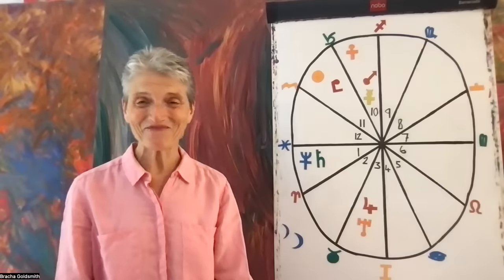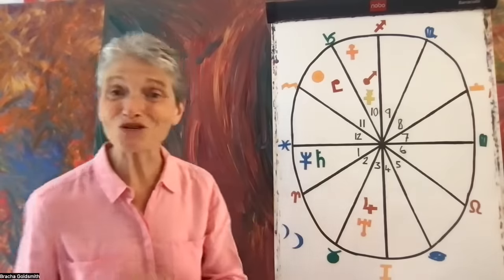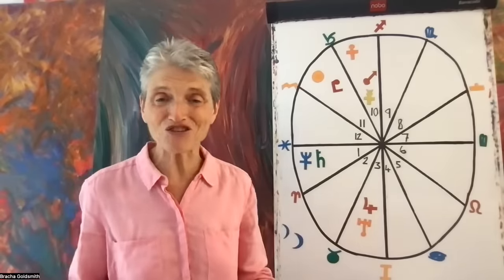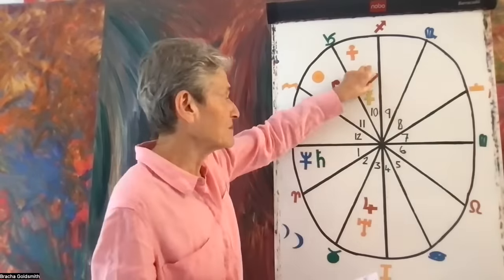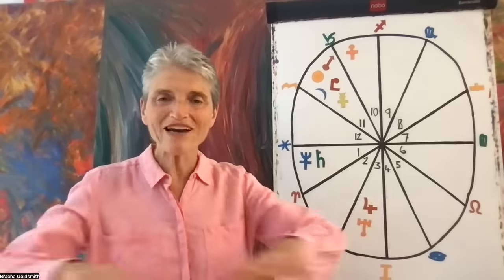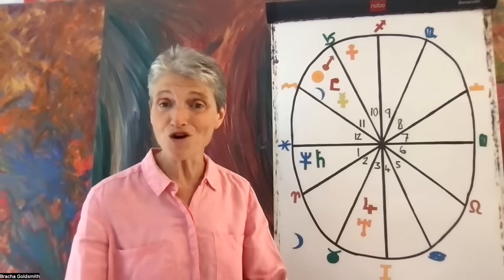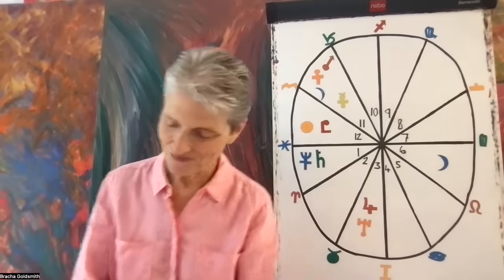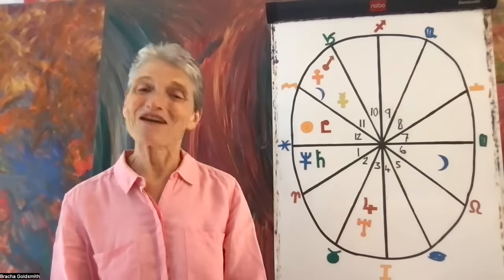Pisces January 2024 Astrology - A Very Happy New Year!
Hello Pisces! Enjoy your January 2024 forecast!

Bracha Goldsmith, astrologer, artist, channeler, author, financial adviser, musician, spiritual coach, has been practicing astrology for over 45 years.

Over 7 years ago, she began channeling the Pleiadians, a group of loving, joyous beings who share meaningful and uplifting messages. She also channels paintings that are healing and soothing to the soul -

Recently released the Pleiadian Oracle Deck:
There are 52 cards in the deck each with a channeled painting and a special message:

A classically trained musician, she often plays the piano and violin to entertain her viewers and to bring a more creative expression to the astrological interpretations.
She is a qualified Financial Advisor (M.B.A., CeFA, CeMAP, Cergi,) and brings her expertise of business, money and finance into her work.

Author of several books including: The Elements, Physical and Metaphysical Astrology, Astrology Made Easy, Moon Cycles, Where is your Part of Fortune.

Thank you very much to everyone who supports Bracha's channel! 😊 If you'd like to contribute to help Bracha continue to share free videos, please consider the following options:

PLEASE NOTE:
The information and forecasts contained in all Bracha Goldsmith's podcasts or videos are not meant to take the place of a diagnosis, physician, financial advisor or professional advice. All use of the information presented is at your own discretion. Neither Bracha Goldsmith nor any of her associates will be held liable for any injury, damage, or loss (financial or otherwise) as a result of the information contained in all Bracha Goldsmith's podcasts or videos.